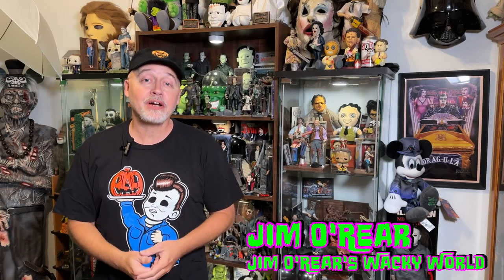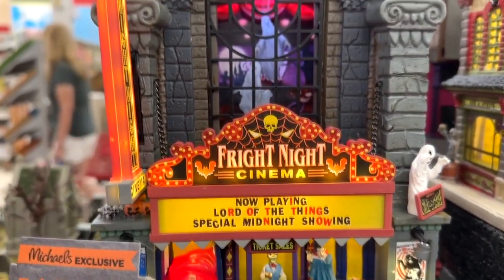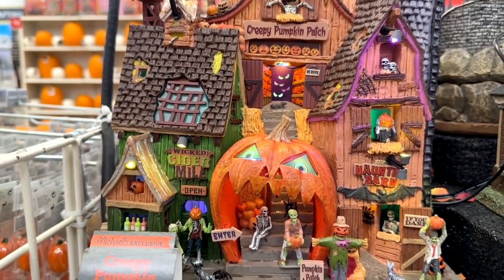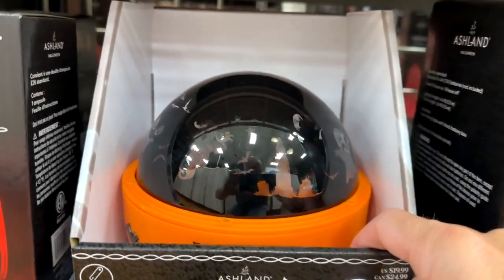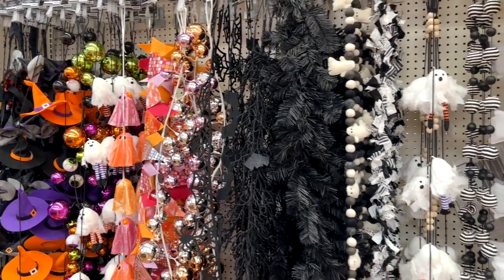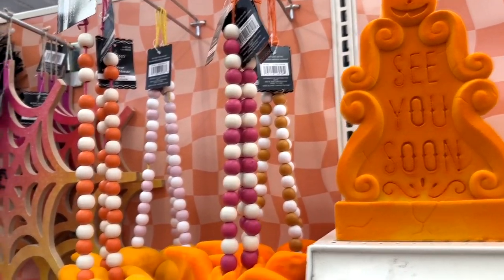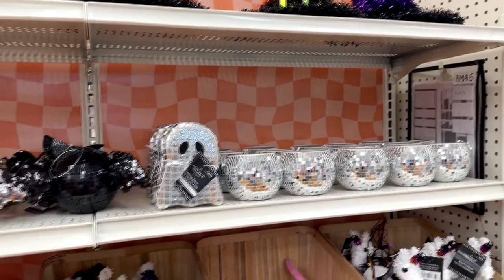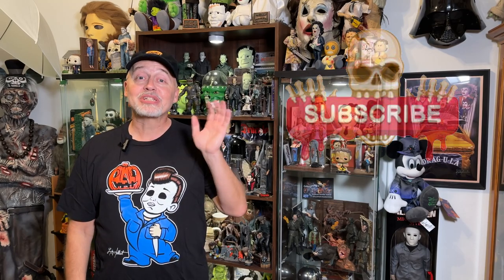Michaels Halloween CODE ORANGE 2024: NEW Halloween Decor Store Tour!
Get ready for a spooktacular Halloween adventure at Michaels! Join us for a 2024 Halloween Decor Store Tour with Michaels CODE ORANGE! 🧙‍♀️👻 Explore spine-chilling decorations, ghoulish goodies, and eerie essentials... including Lemax Spooky Town...  that will make your Halloween unforgettable. From creepy crafts to haunted must-haves, we've got it all! Don't miss out on the latest trends and exclusive items.

CHAPTERS:
00:00 Introduction
00:44 Halloween Decor Tour
07:07 Recap